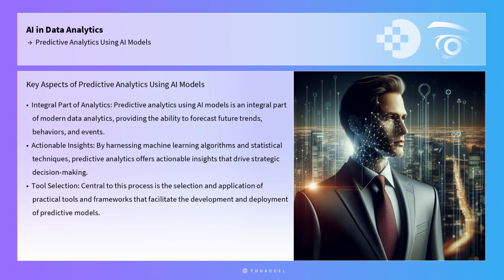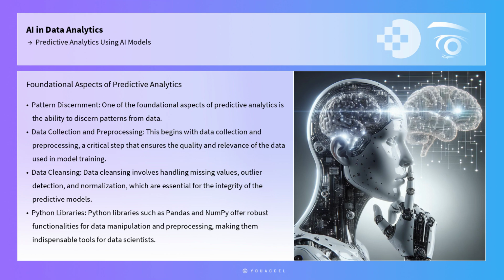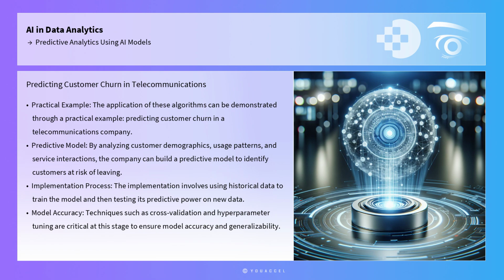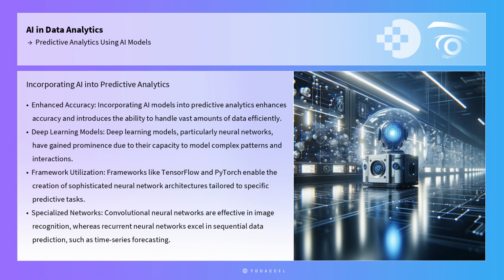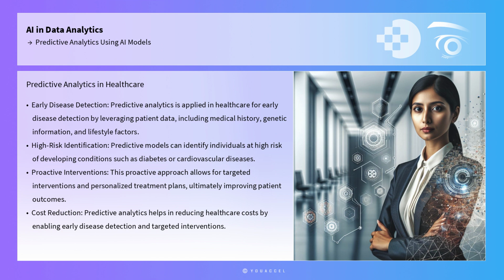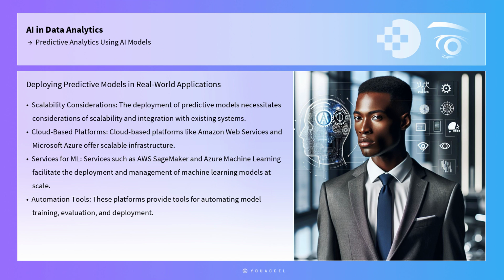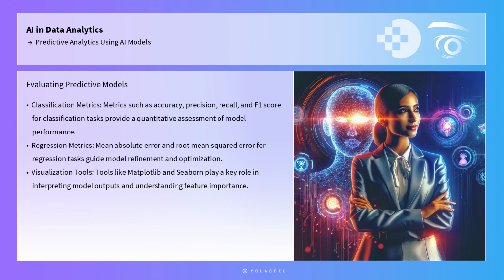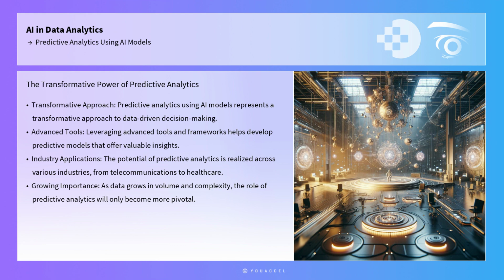Predictive Analytics Using AI Models | Exclusive Lesson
Predictive analytics using AI models is an integral part of modern data analytics, providing businesses and organizations with the ability to forecast future trends, behaviors, and events based on historical and current data. By harnessing machine learning algorithms and statistical techniques, predictive analytics offers actionable insights that can drive strategic decision-making and improve operational efficiency. Central to this process is the selection and application of practical tools and frameworks that facilitate the development and deployment of predictive models.One of the foundational aspects of predictive analytics is the ability to discern patterns from data. This begins with data collection and preprocessing, a critical step that ensures the quality and relevance of the data used in model training. Data cleansing involves handling missing values, outlier detection, and normalization, which are essential for the integrity of the predictive models. Python libraries such as Pandas and NumPy offer robust functionalities for data manipulation and...

CompTIA AI Essentials Certification

Course Summary:
Dive headfirst into the thrilling realm of artificial intelligence with our dynamic course designed to ignite your passion for AI's foundational concepts. Perfect for those hungry for a deep theoretical understanding, this program lays the groundwork for tackling advanced AI ideas and applications. Immerse yourself in the core principles that fuel AI technologies and nurture the analytical mindset essential for navigating this ever-evolving field. Throughout this captivating journey, you'll unravel the theoretical tapestry of artificial intelligence, gaining a profound grasp of the algorithms and methodologies that power intelligent systems. Our curriculum, rich with insights into machine learning, neural networks, and data analysis, ensures you master the intricacies of AI design and functionality. This foundational knowledge arms you with the conceptual tools to comprehend AI's immense potential and its boundaries across various sectors. The course also ventures into the ethical dimensions of AI, challenging you to consider its societal and cultural...

Course Learning Objectives:
- Develop a foundational understanding of artificial intelligence principles
- Explore core algorithms driving intelligent AI systems
- Gain insights into machine learning methodologies
- Understand the intricacies of neural networks
- Analyze data effectively for AI applications
- Examine ethical considerations in AI development
- Discuss societal impacts of artificial intelligence
- Evaluate the moral responsibilities of AI developers
- Investigate AI applications in healthcare and finance
- Appreciate AI's transformative power across industries
- Envision innovative AI solutions for complex challenges
- Foster critical thinking about AI's future role
- Build a robust theoretical framework for AI study
- Prepare for advanced certifications in artificial intelligence
- Engage in thought provoking discussions on AI ethics
- Become equipped to navigate and shape the AI landscape